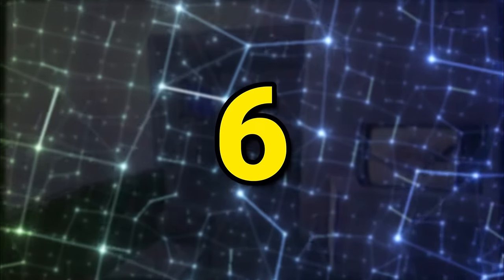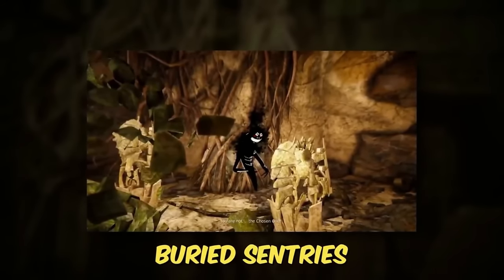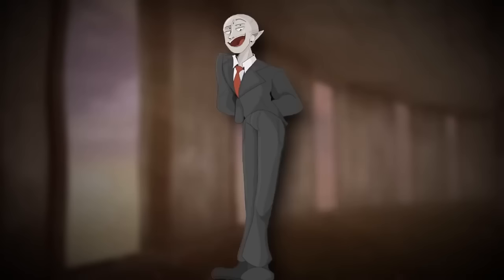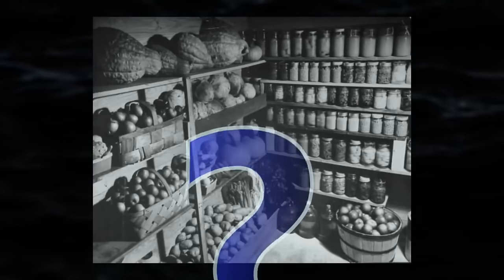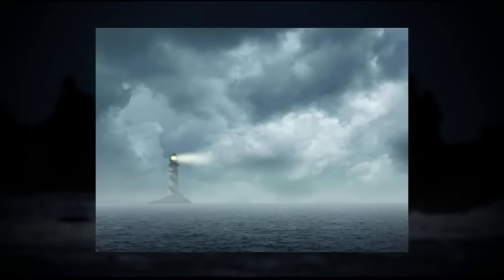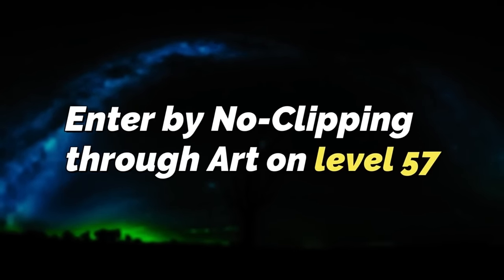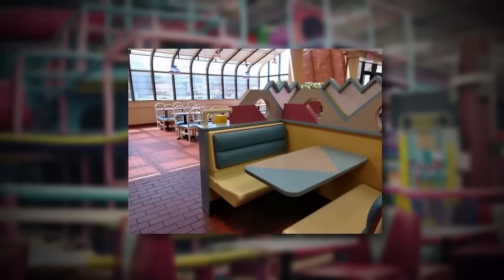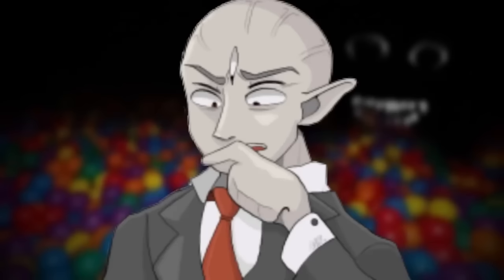Top 5 UNIQUE Backrooms Levels…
today I discuss 5 of the most unique levels in all of the Backrooms lore... these are the levels with the strangest creatures, features, effects, and appearances... which one would you stay in forever?

art in intro - @broofli :))))